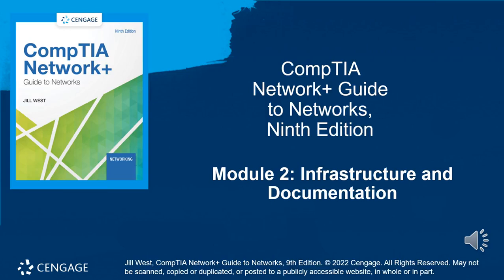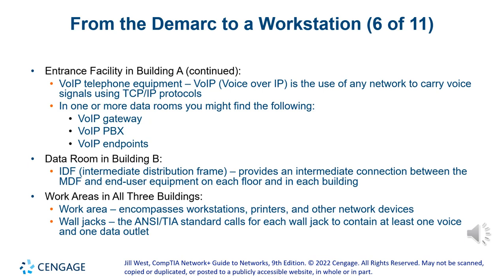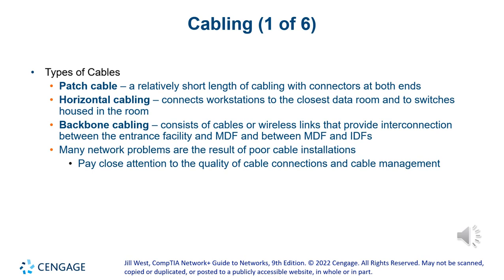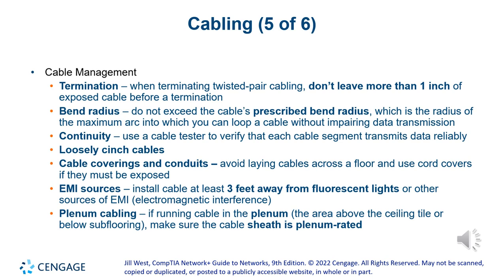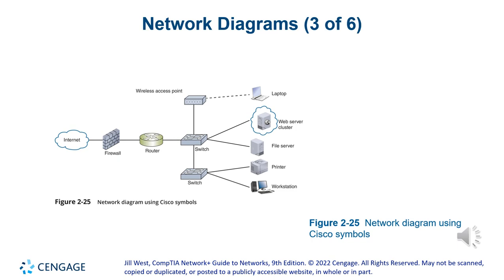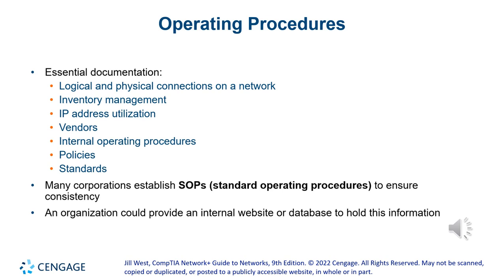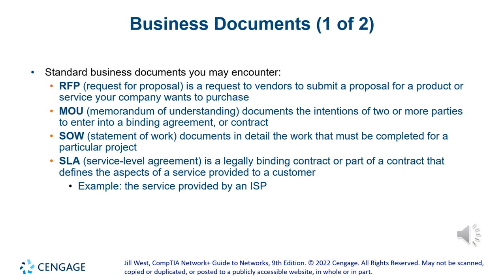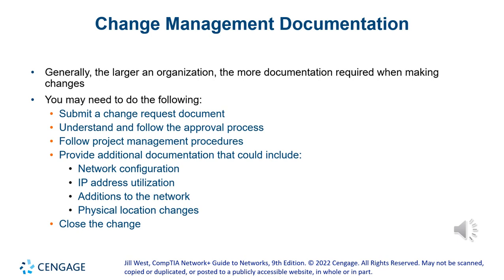CTS-1134 Netplus9e Module 02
Module 2: Infrastructure and Documentation.